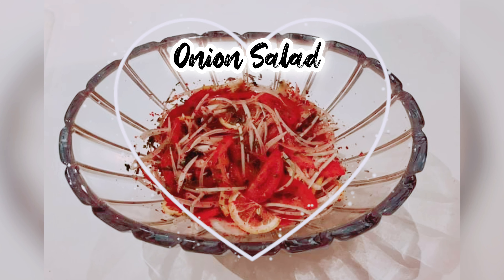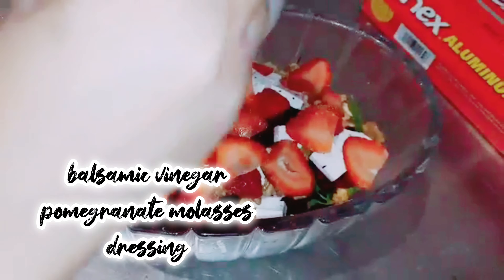Easy To Prepare Vegetable Salads